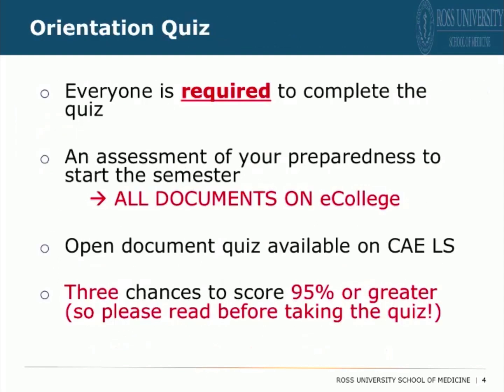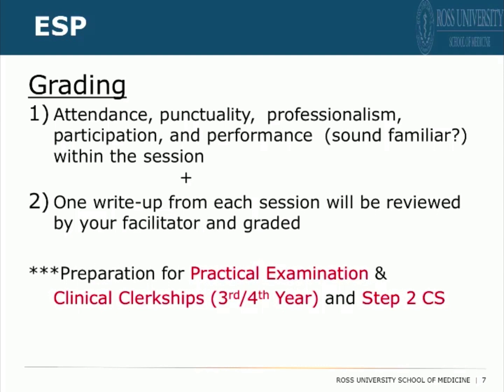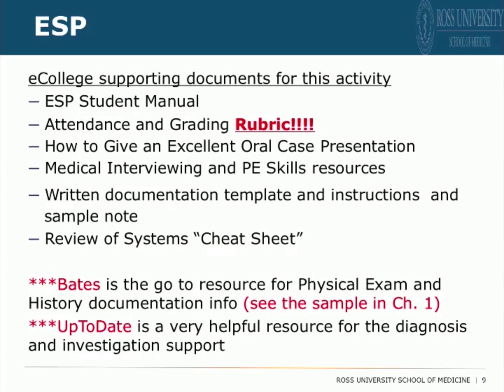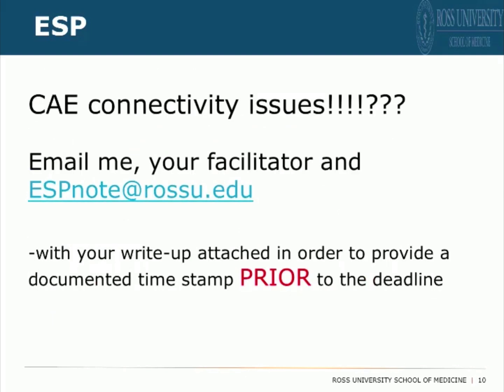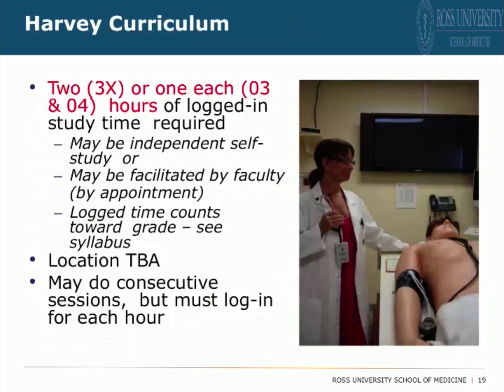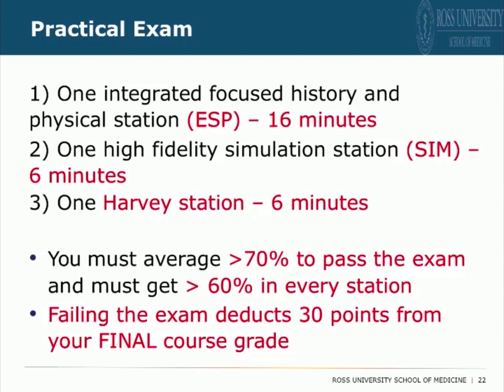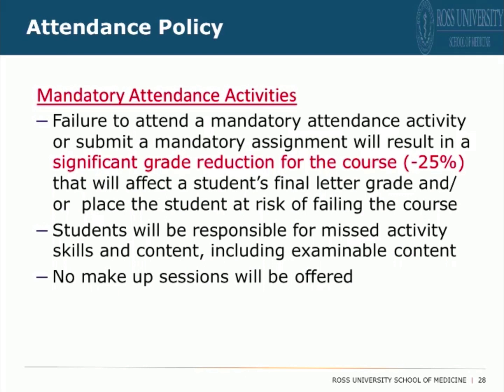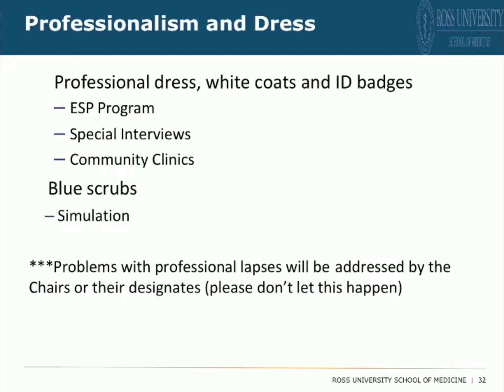Clinical Skills- Dr. Neilson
3C/3X/4C